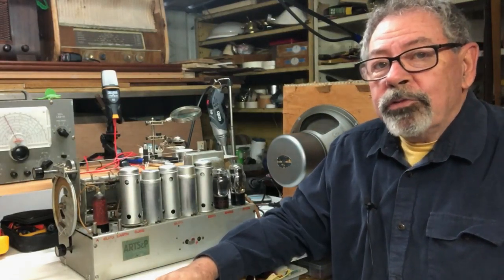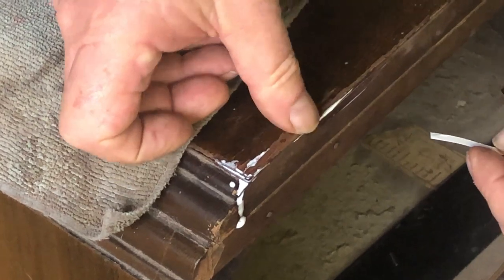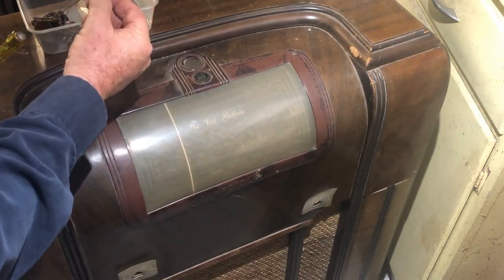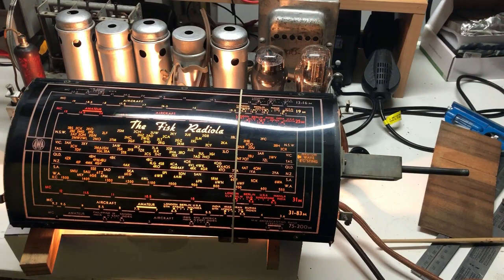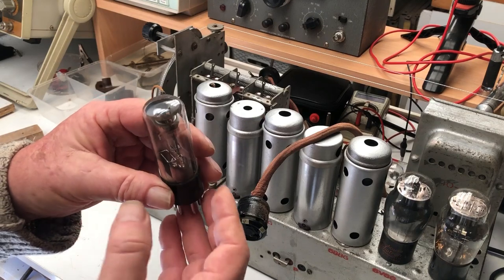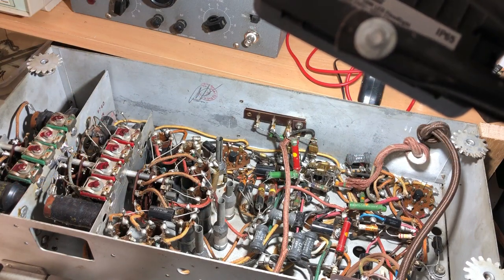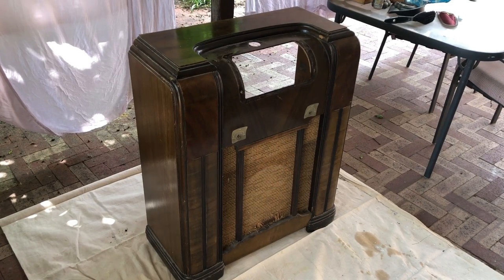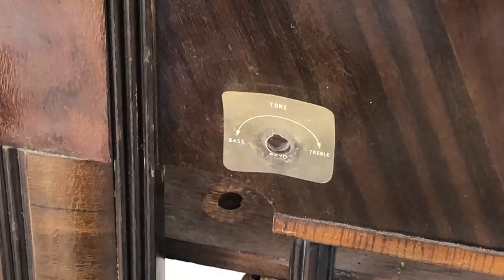1941 AWA FISK RADIOLA model 276 RESTORATION PART 3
Made in Sydney around 1941, this beautiful 81 year old console wireless is a bit of an Australian icon.  When Television came to Australia in the 1950's she was relegated to the back verandah and finally the shed.
In this video I get stuck into the cabinet and deal with a couple of other minor issues.
Featuring a cameo appearance by Henrietta the chicken.
Carl's Capacitors and Radio Parts:

While not intended as an instructional video, this may give a beginner some idea of how to approach the restoration or repair of an old / vintage valve / tube radio.